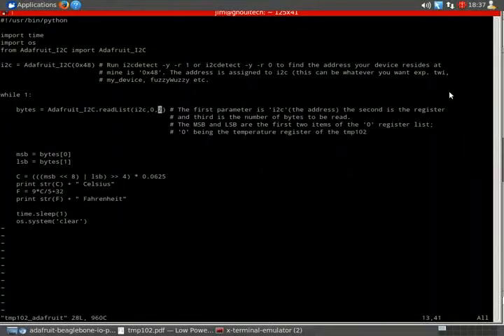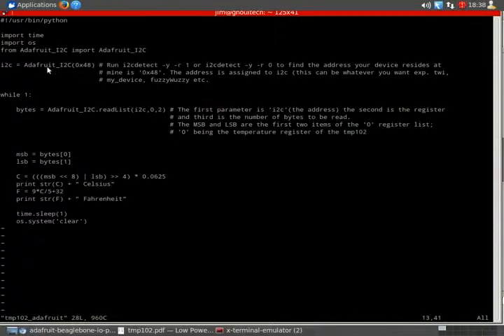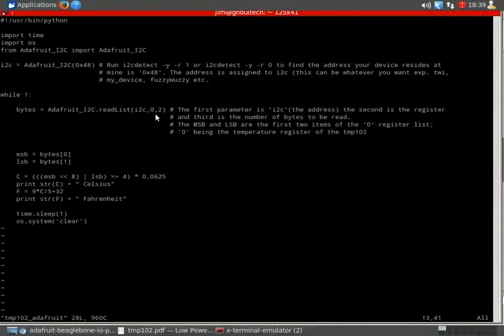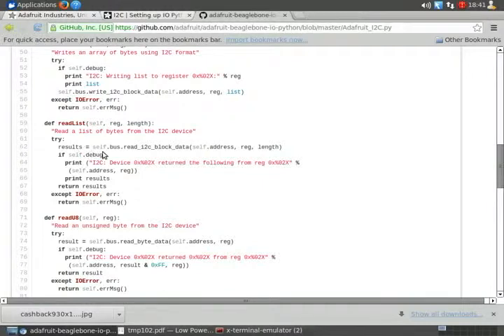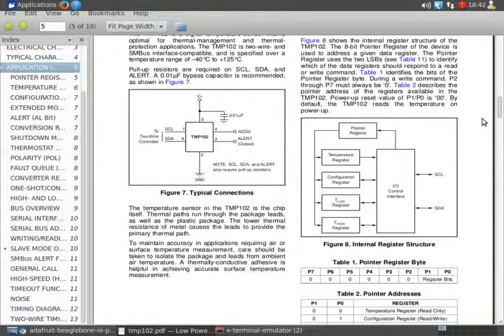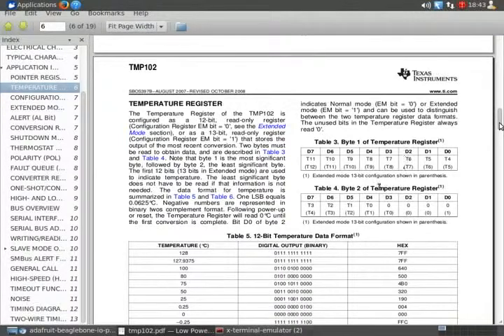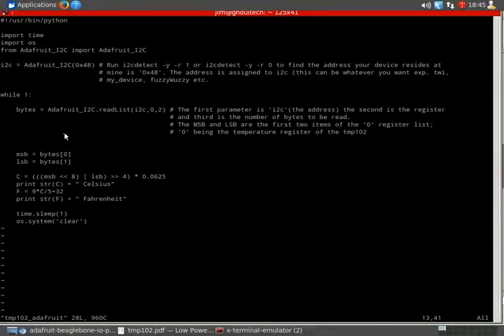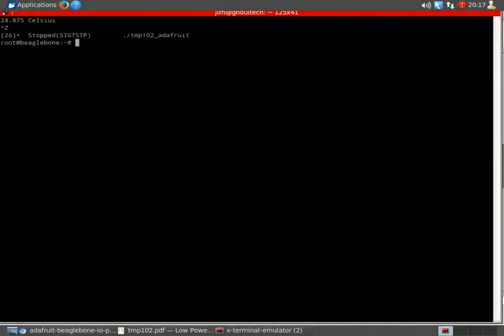Adafruit_I2C Code part 1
A short explanation of two of the functions and how to decipher it's parameters. The micocontroller is the Beaglebone black and the temperture sensor is a tmp102.